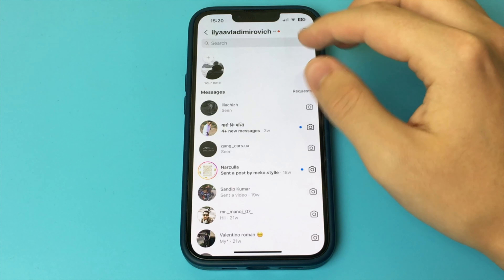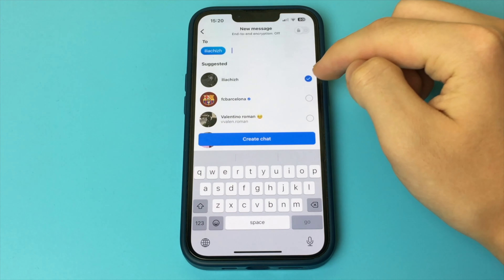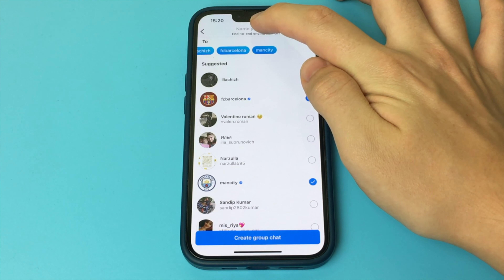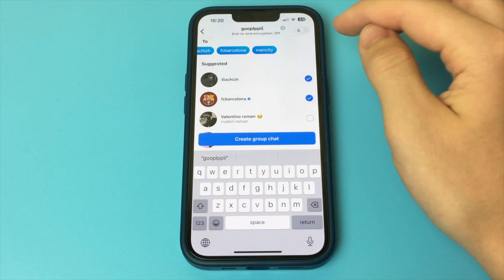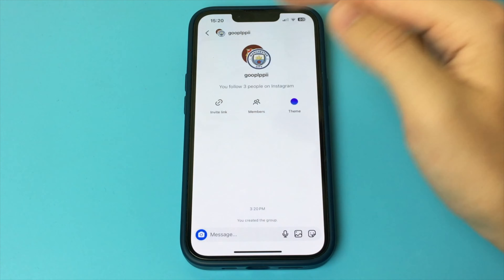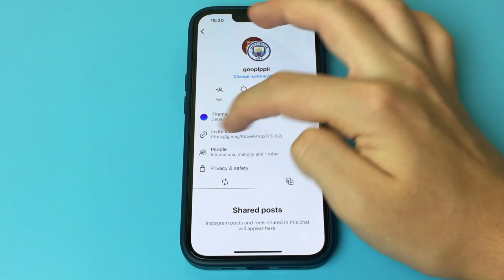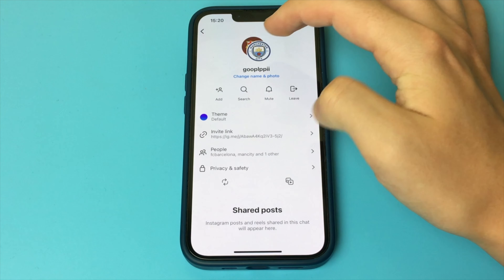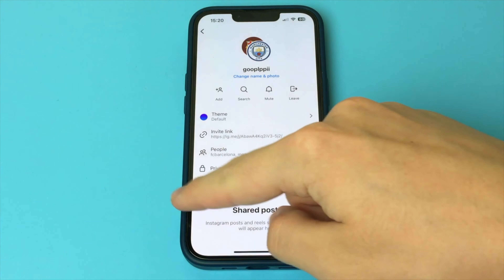How to Create Group on Instagram | Full Guide (2023)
In this video I showed how you can create a group or chat room in instagram and add users to it